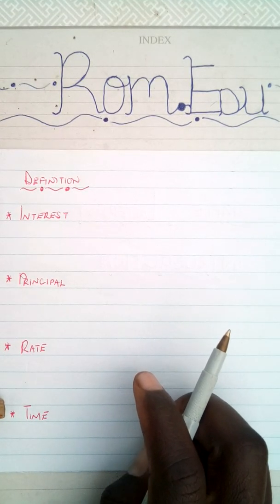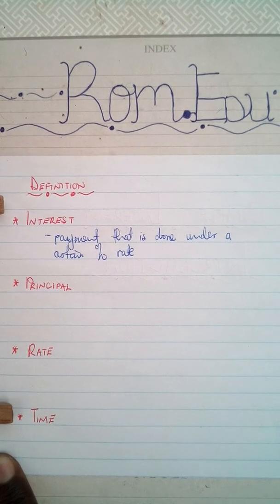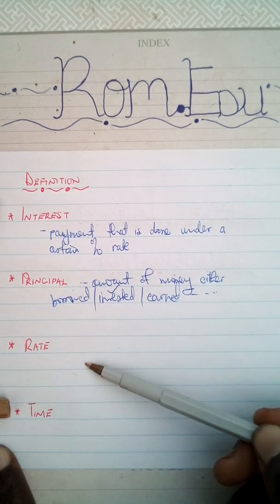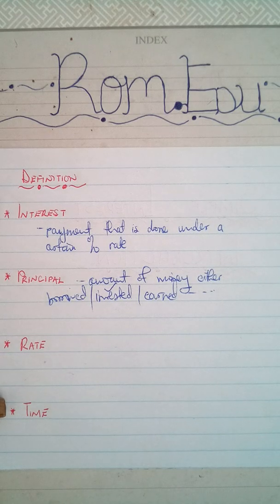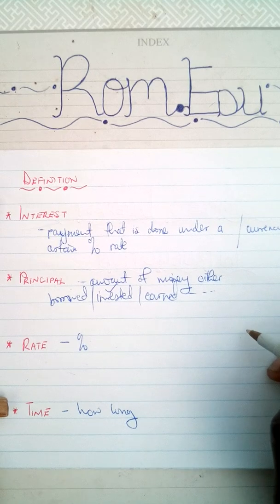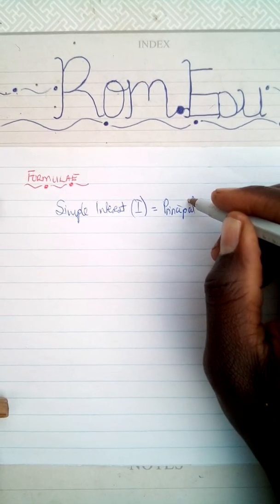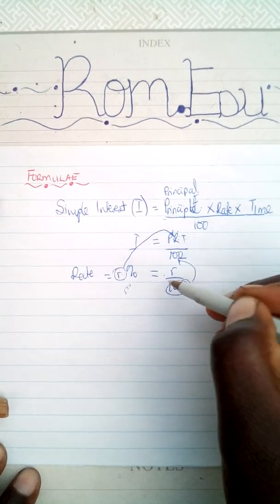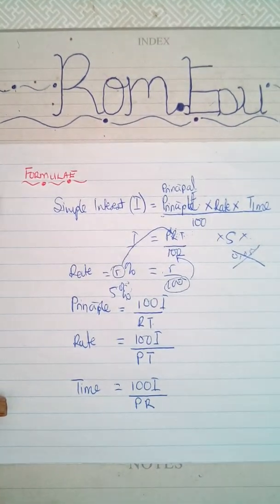Chpt 1 Lesson 9 Simple Interest (Introduction)